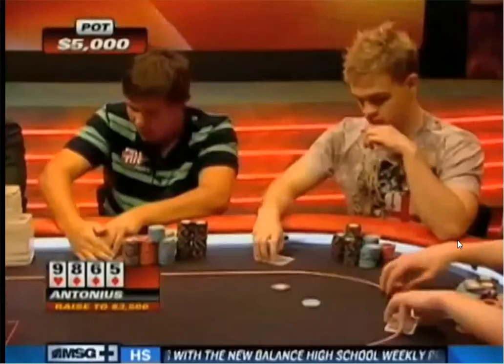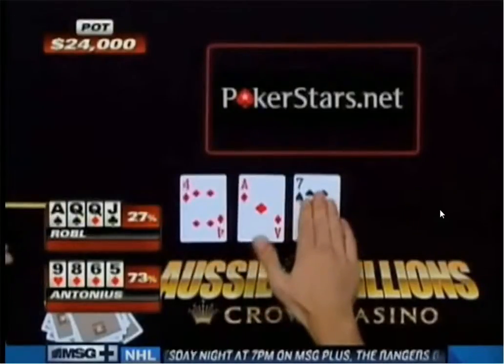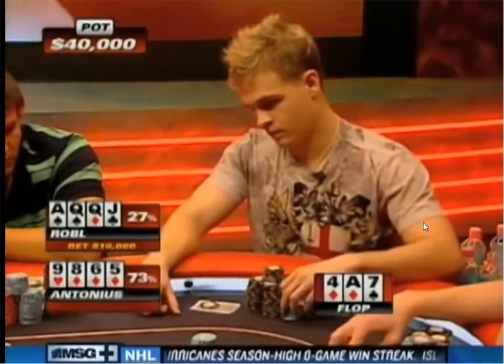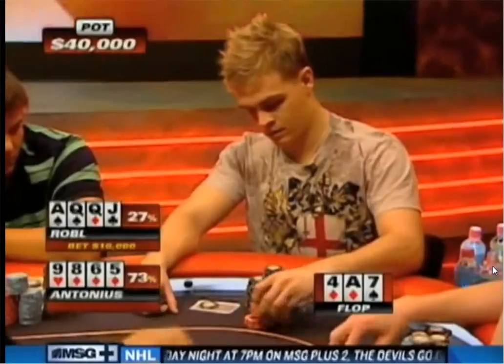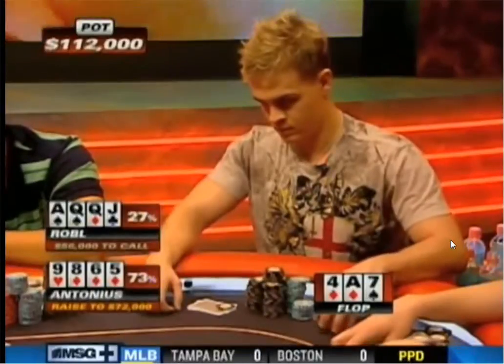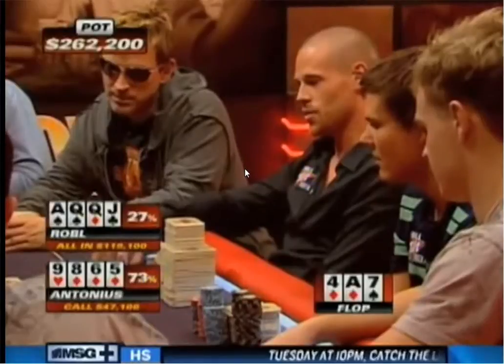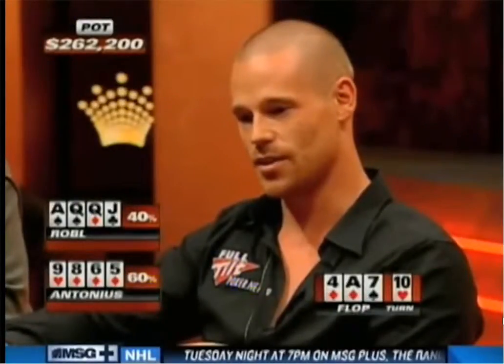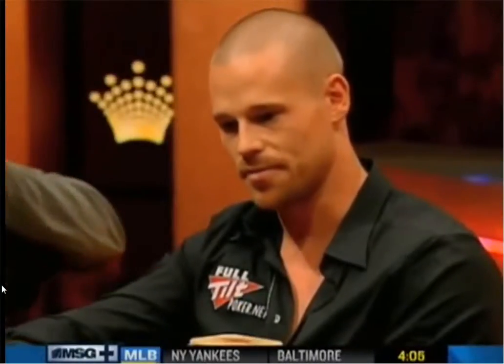Patrik Antonius and Andrew Robl clash in PLO 262.000 dollar Pot with insane results.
Patrik Antonius and Andrew Robl clash in PLO with a 262.000 dollar Pot developing. Insane results will come up. Together with my comment the hand is supposed to be entertaining and educational.

BTC
3LxRMXPdTEhJkTA73G5G18Fvhsn7cyzxd1

ETH
0x2D289d8141887b3E0425A032F16d5EEA69f97499

LTC
MRjM3x6yWDjkamKqiJ6rDEhPjFMZ6KHGSG

ERC20 Token
0x2D289d8141887b3E0425A032F16d5EEA69f97499